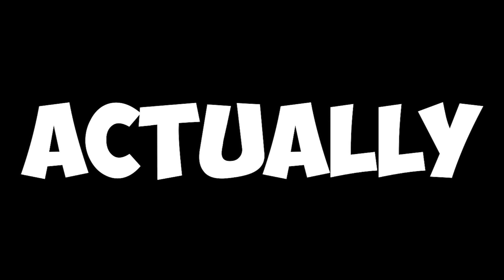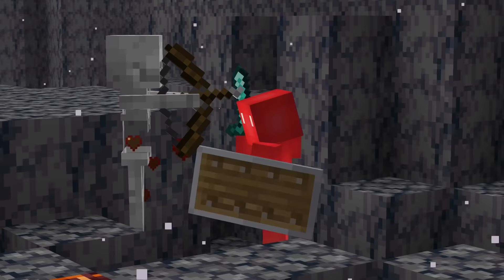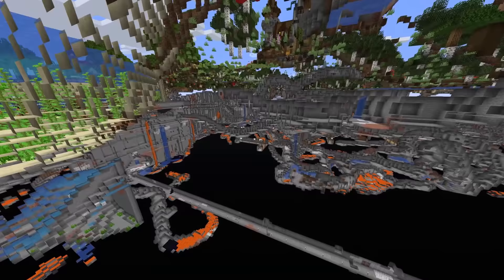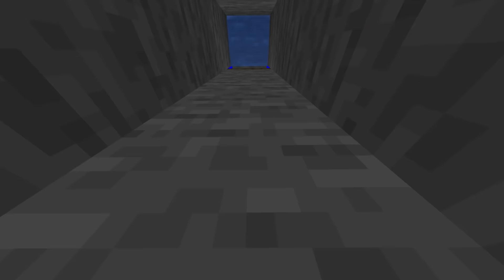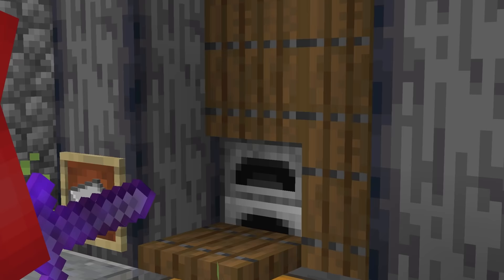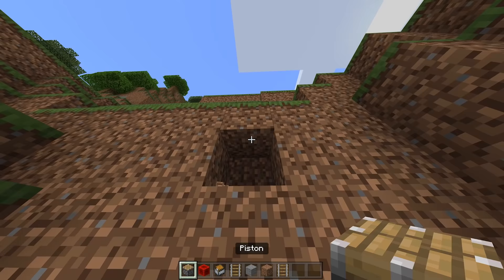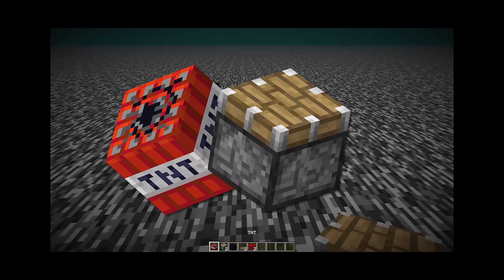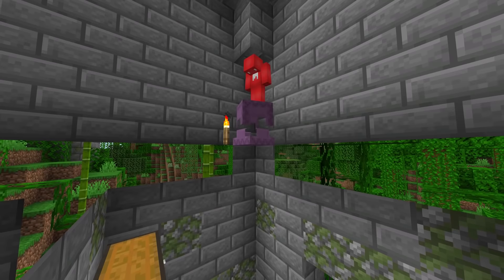23 Minecraft Glitches to Use Before Removed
23 Minecraft Glitches to Use Before They're Removed! Minecraft has had plenty of glitches in its history, but some of the best ones still work to this day. Whether's that is using looting 3 enchantment with a bow, a working zipline, or even x-ray vision in vanilla, it's on this list. So, to see 23 minecraft glitches that are actually helpful, let's see some of the best glitches to use in your world before Mojang bans and fixes them. It's the best minecraft glitches in this Skip the Tutorial minecraft list video!

Footage by Frankie Mundo
The map used in this video is a modified version of the world download in GeminiTay's survival let's play series, which you can watch from the beginning